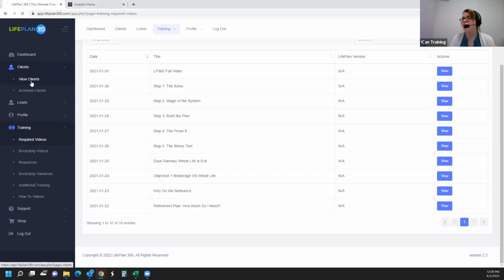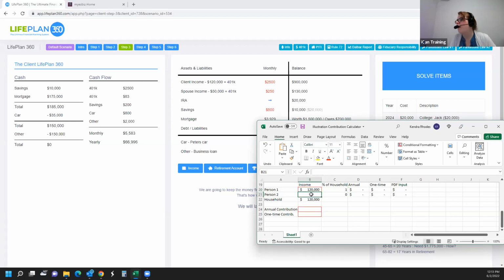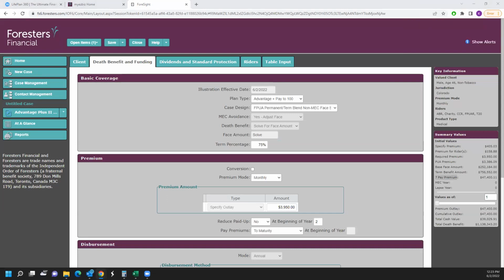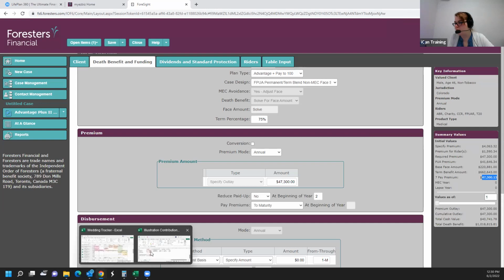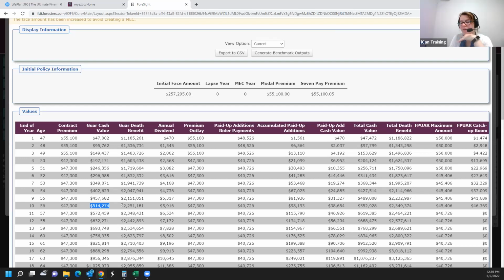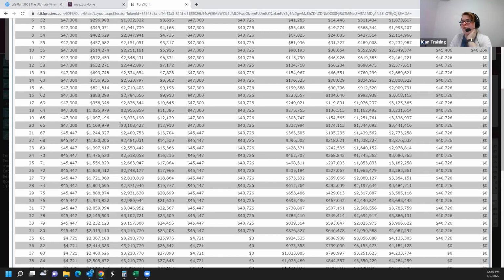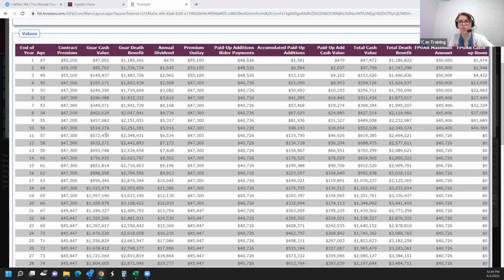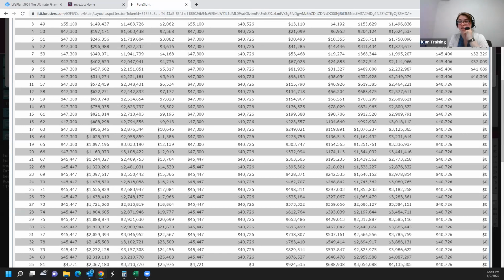2022 6 2 Build the bank, how to set up illustration, Building space, illustration contribution calc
2022 6 2  Build the bank, how to set up illustration, Building space, illustration contribution calc